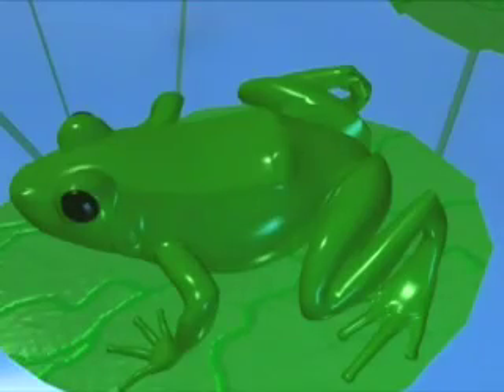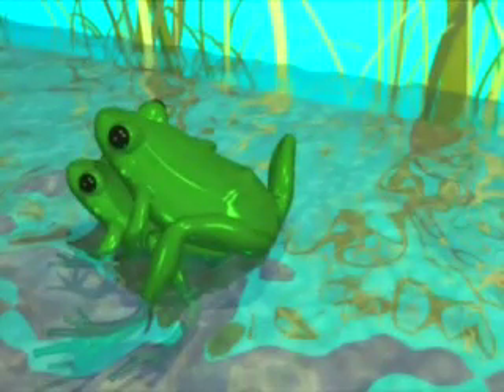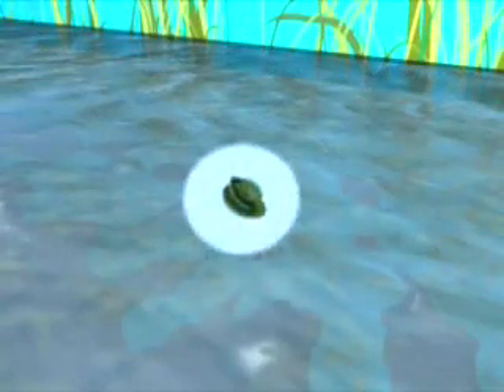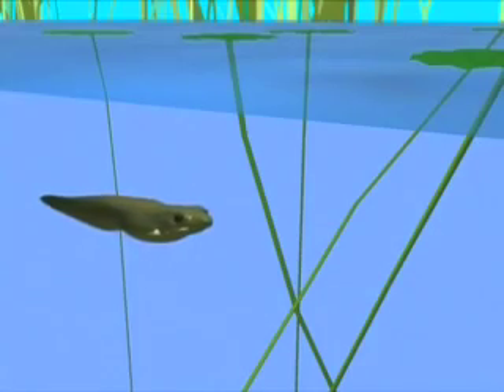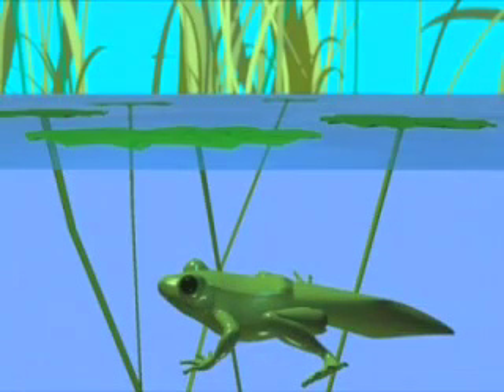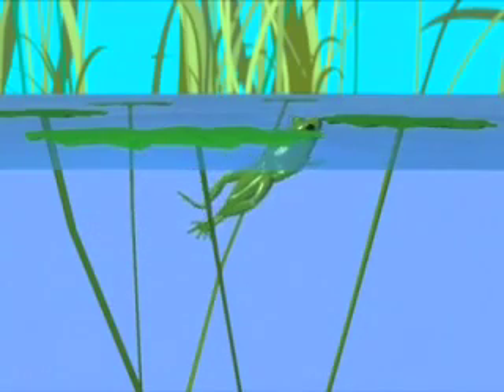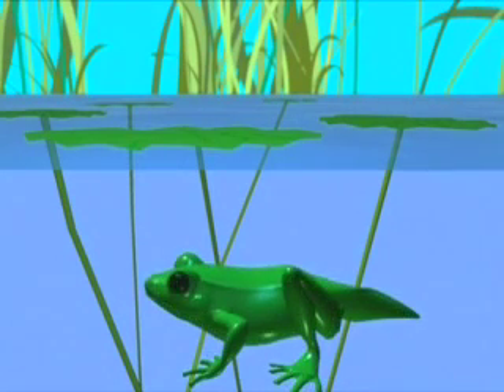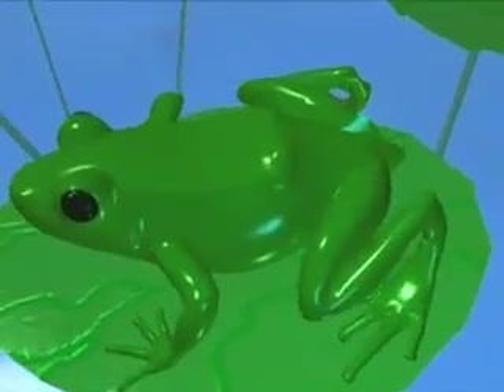FROG - Frog life cycle